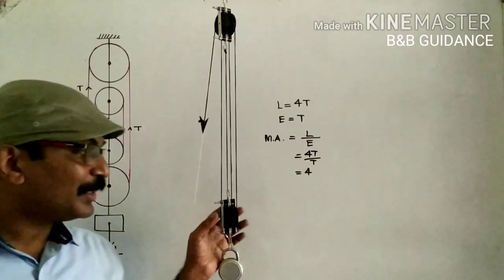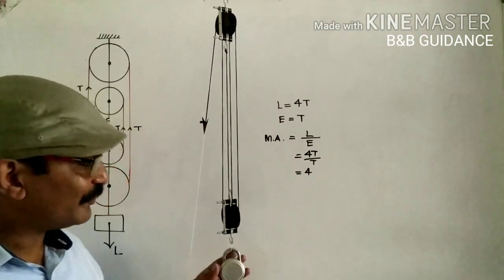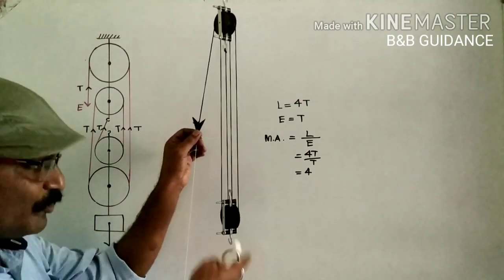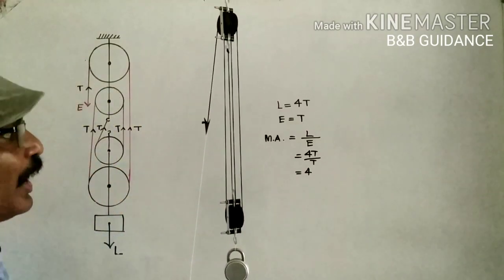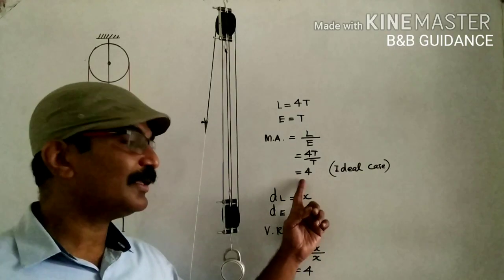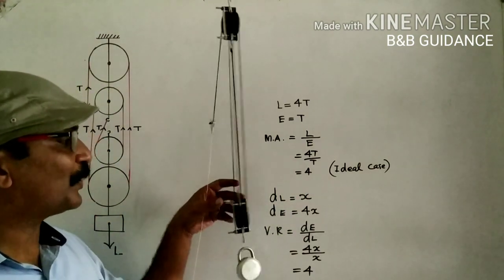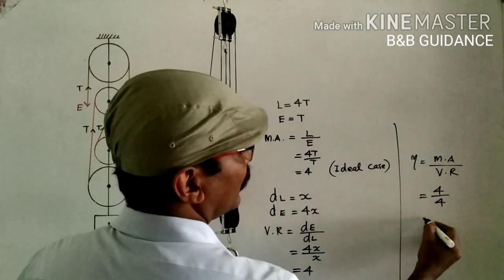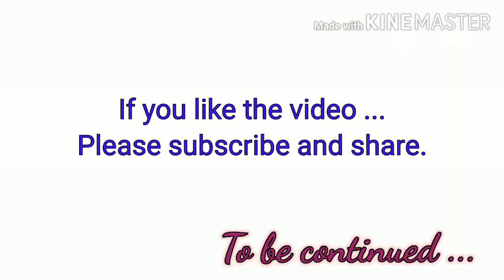Block and Tackle | Class 10 ICSE | part 1/2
M.A., V. R. and efficiency of block and tackle system of pulleys are explained.